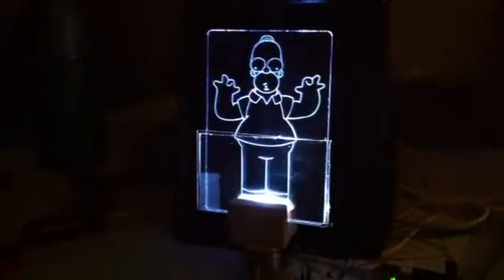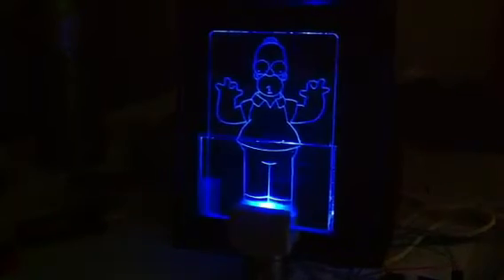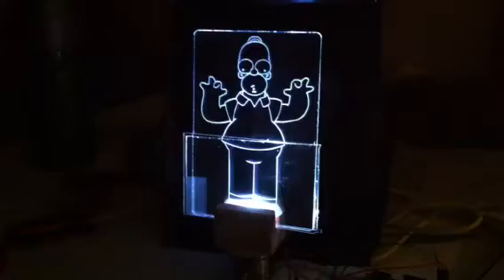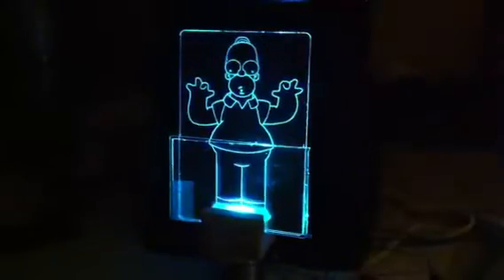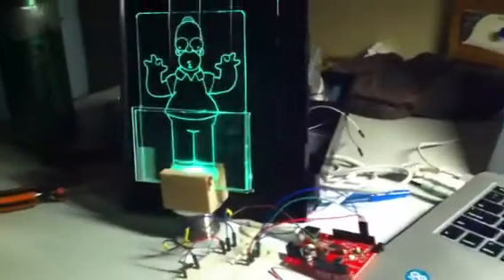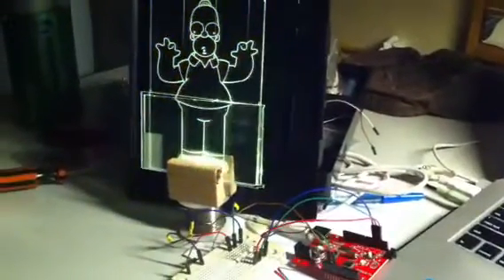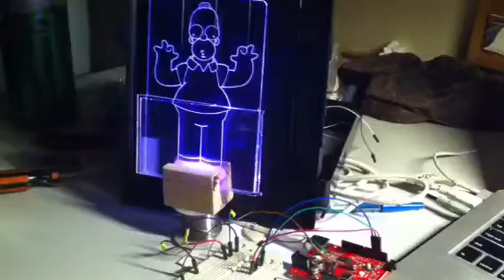RGB LED Homer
Laser cut acryllic with a single RGB bulb underneath controlled by an arduino.